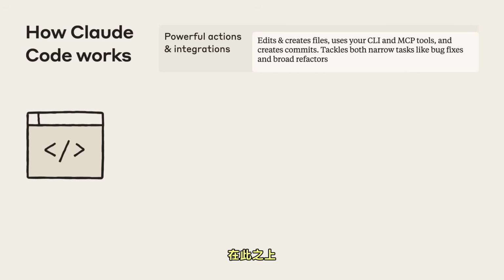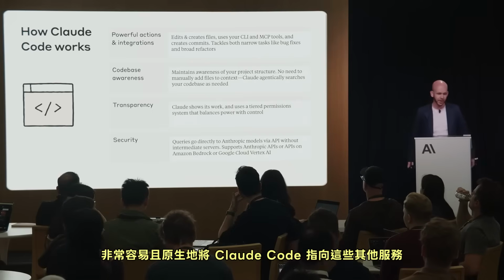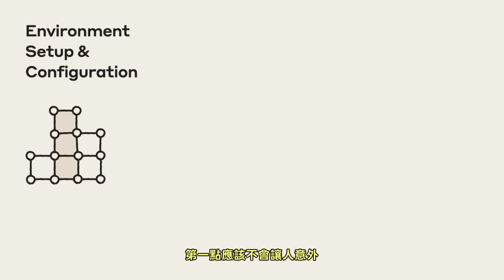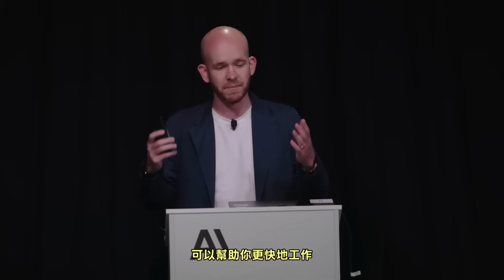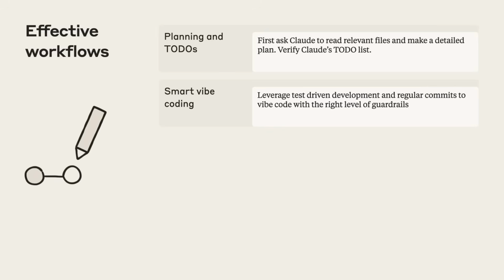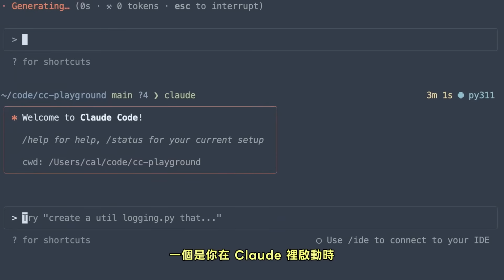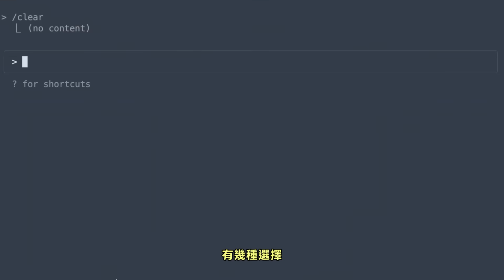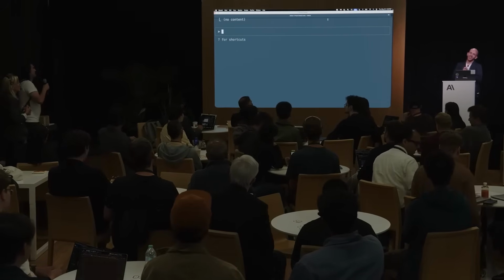Claude Code 最佳實踐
這部 Claude Code 最佳實踐分享影片是由 @anthropic-ai 於 2025 年 5 月 22 日在美國加州舊金山的 Code w/ Claude 發表的，兩天前上傳到了 Anthropic 的 YouTube 頻道，我特別幫大家上好了全中文字幕，應該很好吸收！

我這次使用 LINE Seed TW 當影片字幕的字型，意外的非常好看，整個觀賞體驗非常好，大家可以看看。👍

我的《AI 程式設計代理人開發全攻略》課程涵蓋了大部分內容，我只能說，這種 AI 的課程，就是早點買、早點學會、早點享受 AI 的果實，我的很多學員都已經將 AI Coding 工具應用在工作與正在開發的產品中，在此強烈推薦學習

講者：
Cal Rueb, Member of Technical Staff at @anthropic-ai

[ 分段標題 ]

00:00:00 開始
00:00:07 演講介紹與講者背景
00:03:05 Claude Code 核心概念與運作原理
00:06:26 主要應用場景 (探索、建構、重構)
00:10:33 最佳實踐：CLAUDE.md 與權限管理
00:13:06 最佳實踐：整合 CLI 與上下文管理
00:15:15 最佳實踐：高效工作流程與多模態應用
00:16:55 進階技巧：多實例、中斷操作與擴展
00:18:46 最新功能展示 (模型切換、深度思考與與 IDE 整合)
00:21:19 現場問答：關於 CLAUDE.md 的使用
00:24:14 現場問答：多代理協作
00:25:36 結語

[ 相關連結 ]